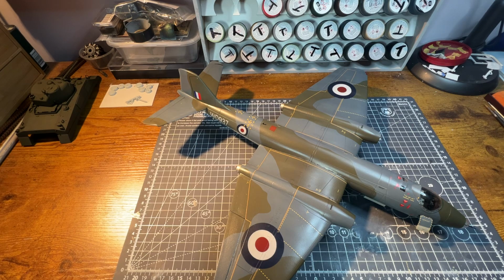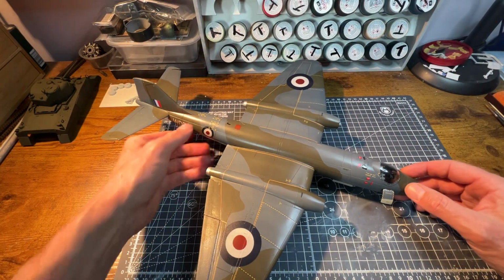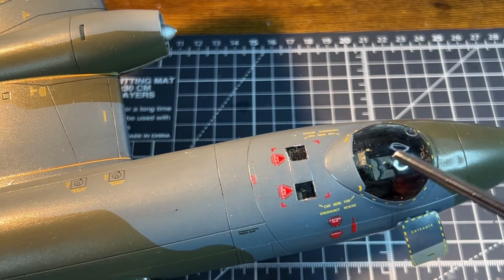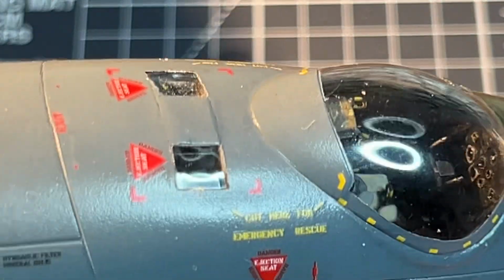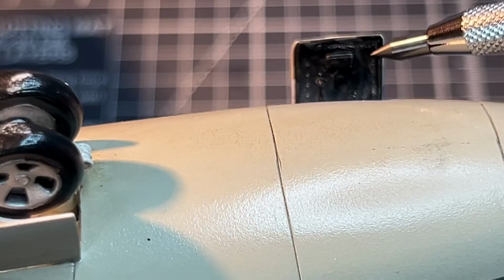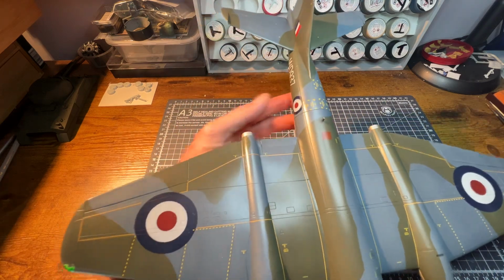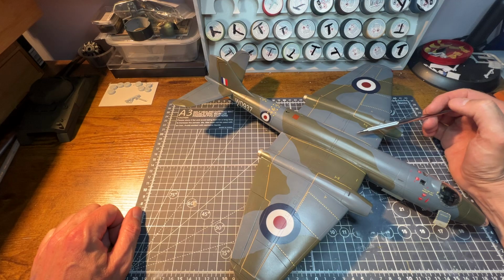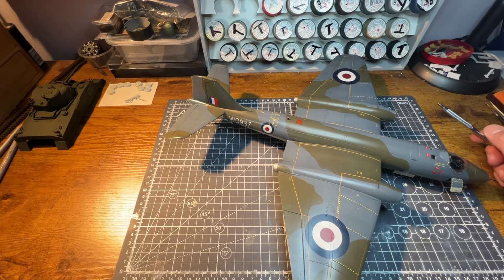English Electric Canberra. 1/48 scale Airfix kit: a look back.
A quick review of the project which I don’t recall doing earlier.
Thanks for looking in!!